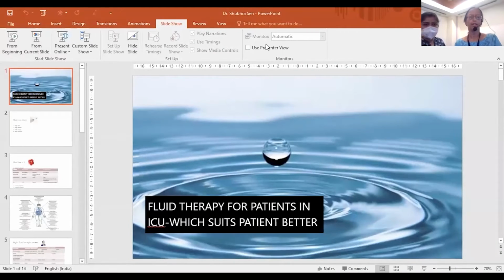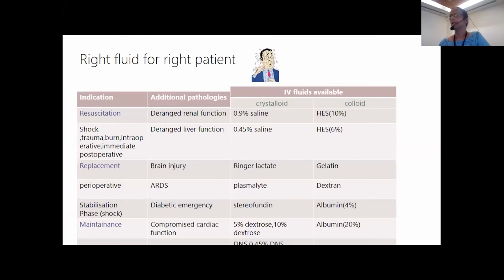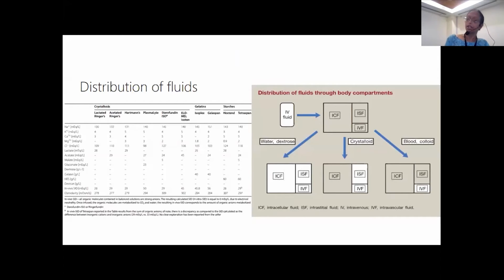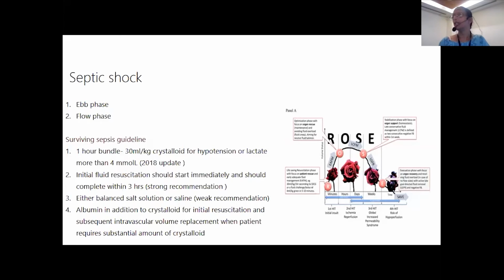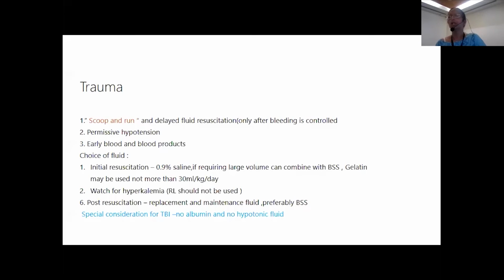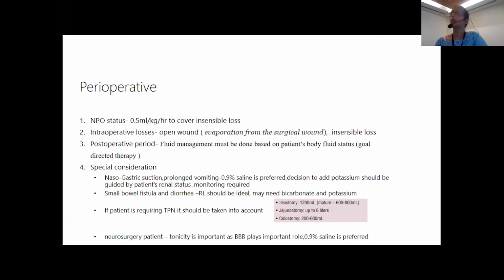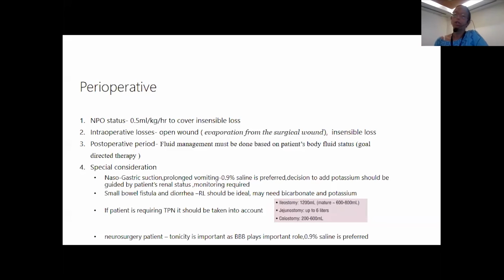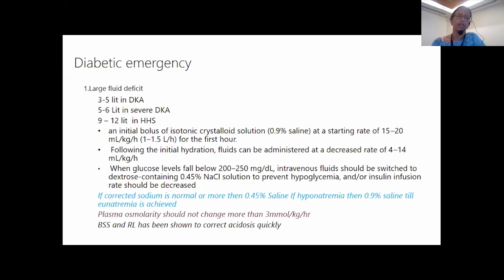Jupiter Hospital | Grand Round | Fluid therapy in ICU | Dr. Shubhra Sen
Fluid therapy is one of the most common interventions performed on acutely ill patients who have been admitted to the ICU. Want to know more about the same? Join Dr. Shubhra Sen in this interesting session of Grand Round, and watch her elaborate on the topic, ‘Fluid therapy in ICU - what suits best for the patient’.

Jupiter Hospital is a multi-specialty, tertiary care Hospital that lays its foundation on a ‘Patient first’ ideology. The hospital caters to all branches of medicine right from birthing and new born care up to cancer and multi-organ transplants.

A 400,000 sq. ft. hospital stretched over an area of 3 acres, Jupiter multi-speciality hospital is on par with any top-notch hospital in the world and is the region’s 1st hospital to be accredited with NABH. The hospital supports the accommodation of 350+ beds that are spread across 7 floors along with its state of the art laboratories that offer across the board diagnostic and screening facilities.

The hospital has highly specialized and coordinated medical teams offering personalized and integrated treatments in the fields of cardiology, oncology, neurology, nephrology, orthopaedics, rheumatology, paediatrics and many other specialities.